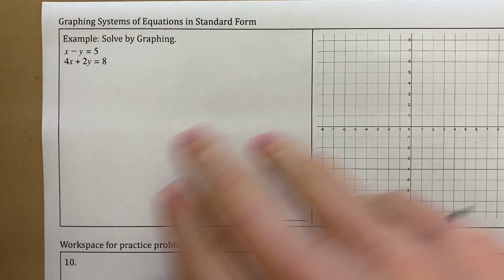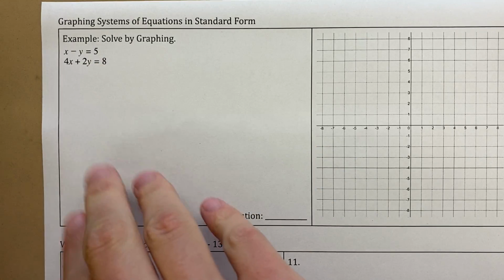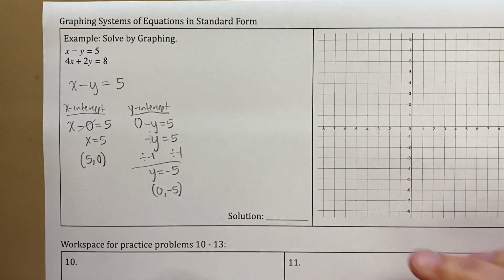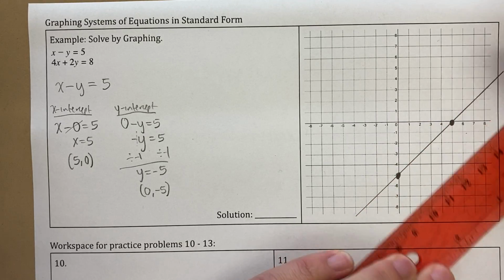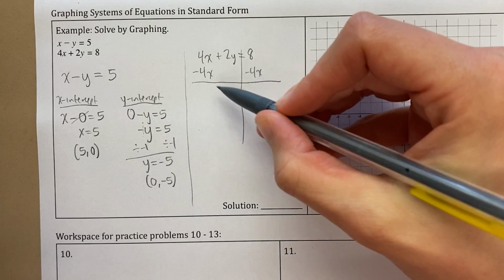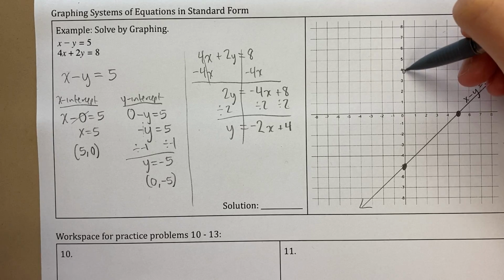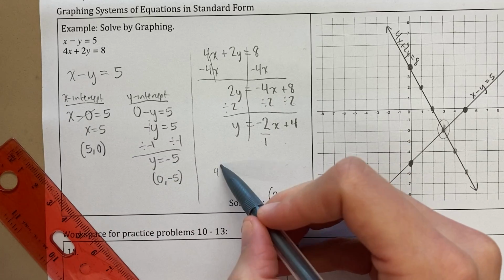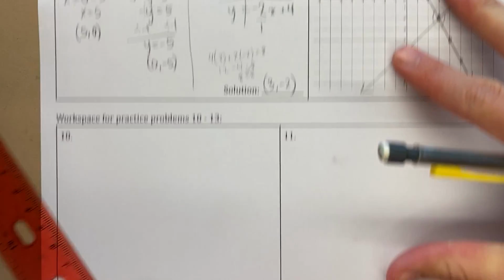Solving by Graphing in Standard Form